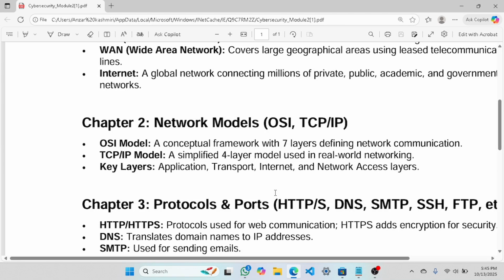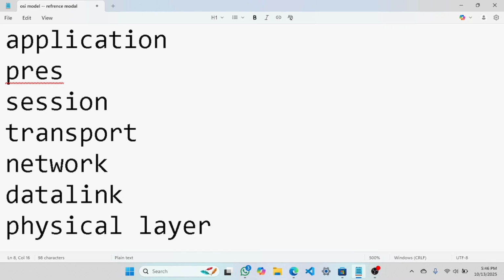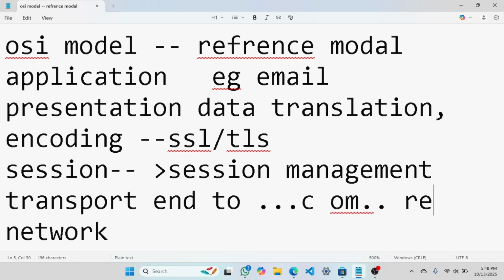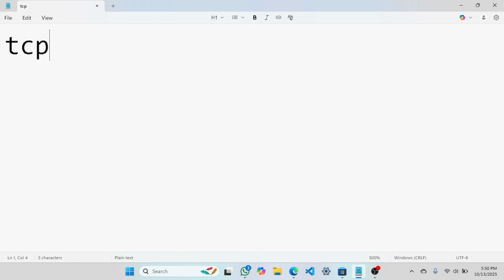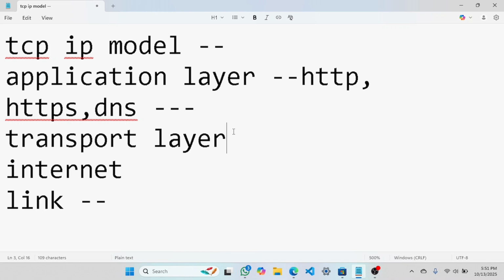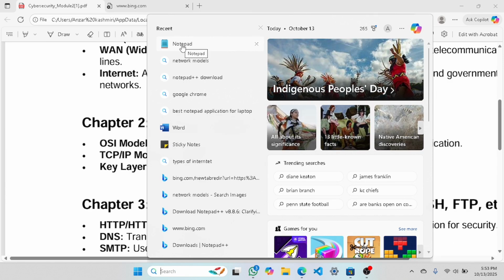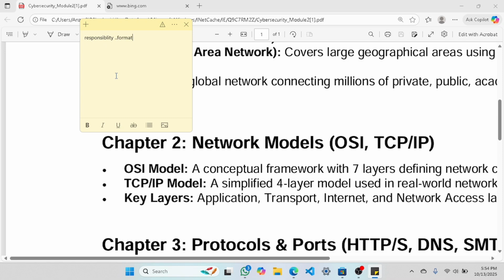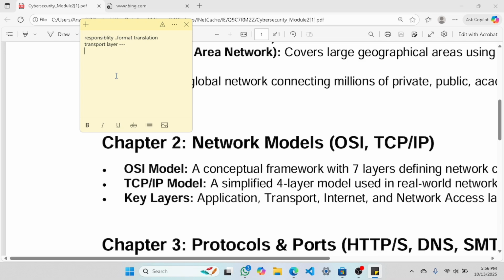Understanding Network Models: OSI vs TCP/IP Explained Simply PART 01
Ever wondered how data travels from one computer to another? 💻🌐
That’s where network models like OSI and TCP/IP come in!

🔹 OSI Model (Open Systems Interconnection):
A 7-layer conceptual model used to understand and design network systems.
Layers:
1️⃣ Physical
2️⃣ Data Link
3️⃣ Network
4️⃣ Transport
5️⃣ Session
6️⃣ Presentation
7️⃣ Application

🔹 TCP/IP Model:
The practical 4-layer model that the Internet actually uses.
Layers:
1️⃣ Network Access
2️⃣ Internet
3️⃣ Transport
4️⃣ Application

The OSI Model is theoretical (used for learning), while the TCP/IP Model is real-world (used in actual communication).

✨ Together, they help us understand how every message, email, and video call travels securely across the internet.

🔍 Queries (Searchable Questions):

What is the OSI Model in networking?
How does the TCP/IP Model work?
What are the 7 layers of the OSI Model?
Difference between OSI and TCP/IP Model?
Why do we need network models?
Which model is used in the Internet — OSI or TCP/IP?
How data travels across the network using OSI layers?
What are the functions of each OSI layer?
How do TCP/IP protocols map to OSI layers?

Networking, OSI Model, TCP/IP Model, Network Layers, Internet Protocols, Data Communication, Network Architecture, Network Fundamentals, Cybersecurity, CCNA, IT Basics, OSI vs TCP/IP, Network Education, Computer Networks